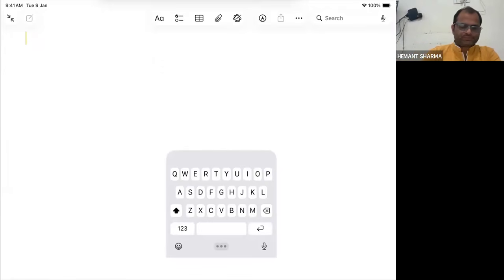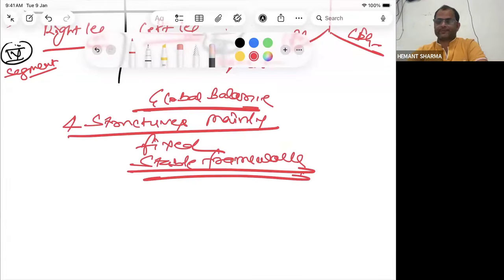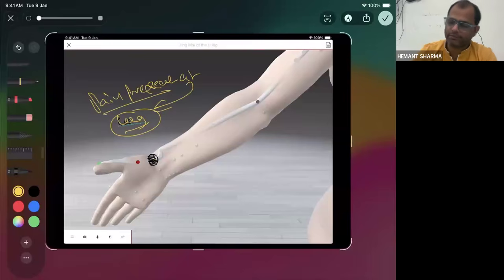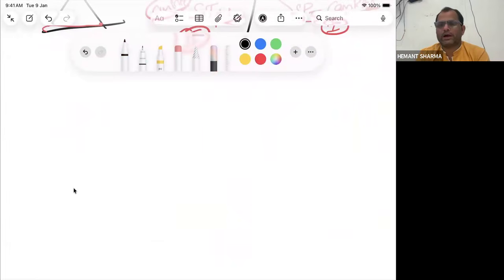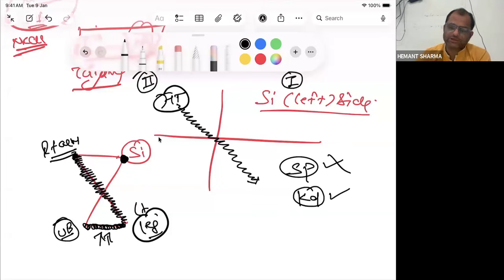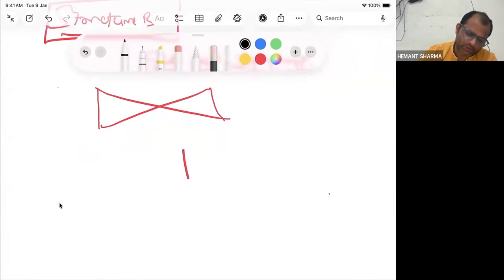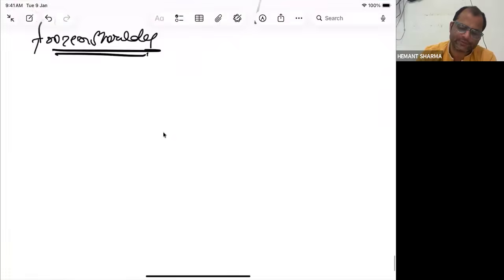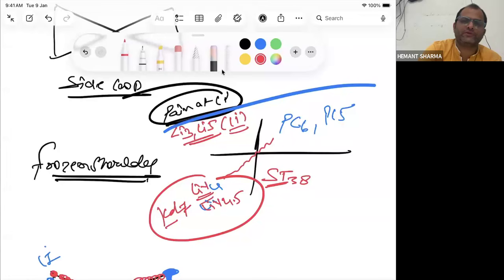Session 2 -Global Balance Method| Static vs Dynamic Balance- 11 April 2026